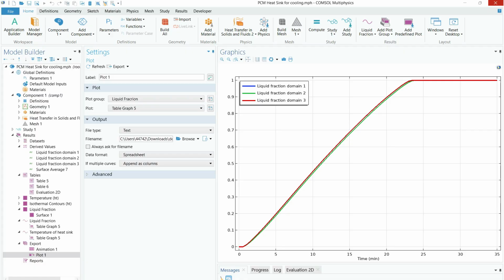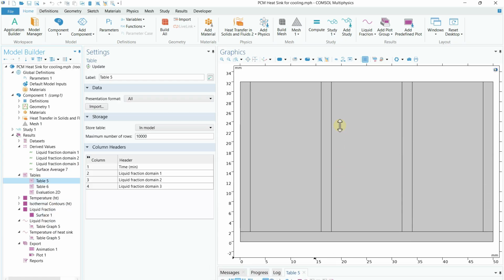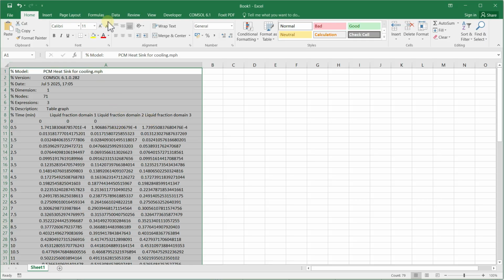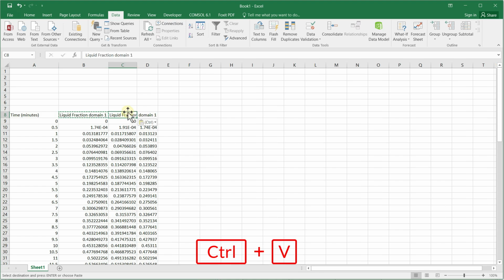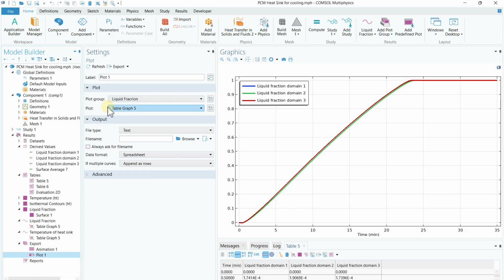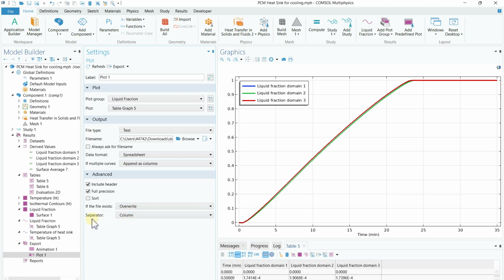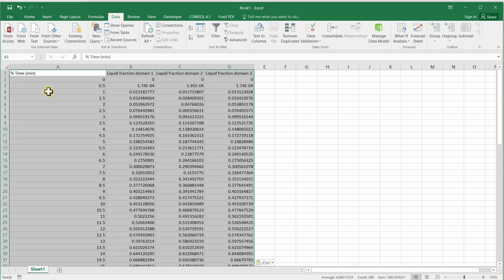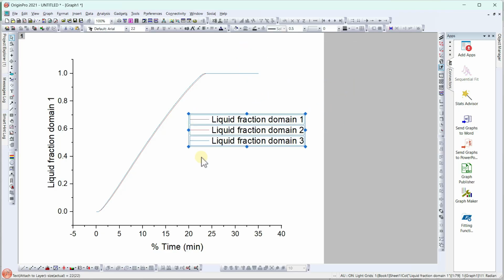COMSOL Tutorial 20 | How to Export Results Data from COMSOL to Excel, Notepad, and Origin Pro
Join my course on Udemy: Learn COMSOL Multiphysics: From Beginner to Confident User

Want to export your COMSOL simulation data for advanced post-processing?
In this tutorial, you’ll learn how to export graphs, tables, and simulation results data from COMSOL Multiphysics to:

✅ Excel (CSV/XLS)
✅ Notepad (TXT)
✅ OriginPro for professional graphing and analysis

Whether you're generating line plots, surface data, or numerical results, this video will show you:
🔹 How to select and export datasets
🔹 Exporting data to Excel and text formats
🔹 Importing COMSOL data into Origin Pro for high-quality visualizations
🔹 Best practices for formatting and saving results

🎯 Ideal For:

Researchers preparing publication-ready figures
Students needing to process data in Excel or Origin
Engineers needing numerical data for reports
Anyone working with COMSOL output files

🧠 Topics Covered:
0:00 Introduction
1:55 First method of exporting data from COMSOL to MS Excel
4:58 Second method of exporting data from COMSOL to MS Excel
8:30 Importing COMSOL data into OriginPro